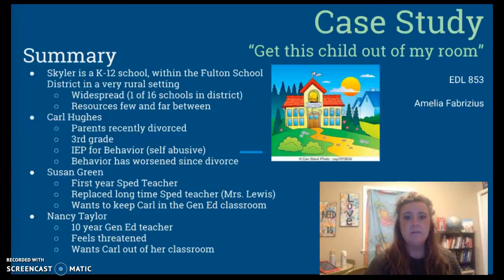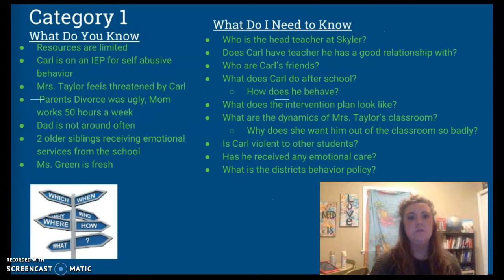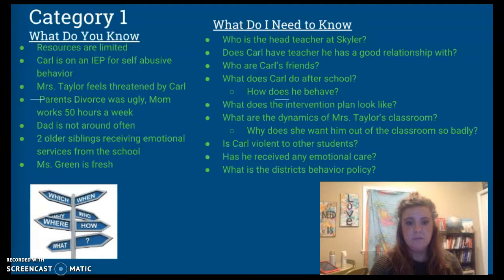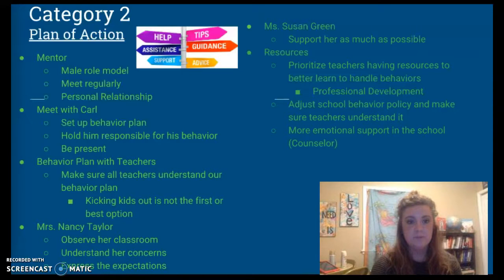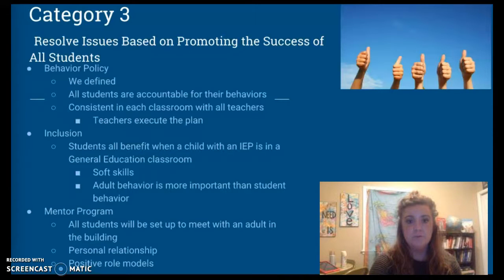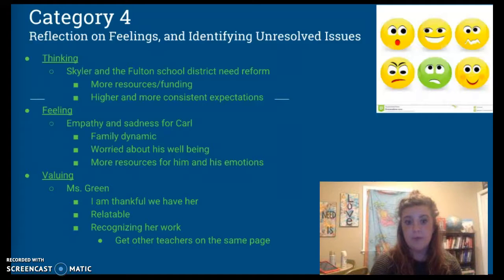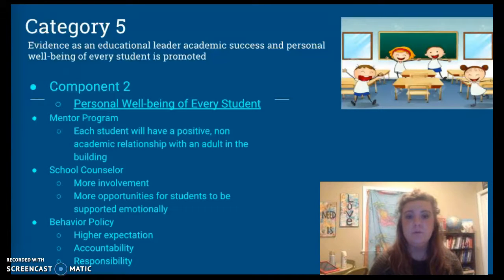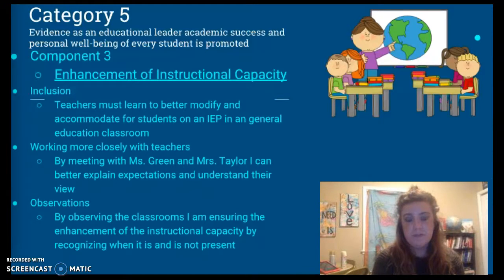Module 8 "Get this kid out of my class"